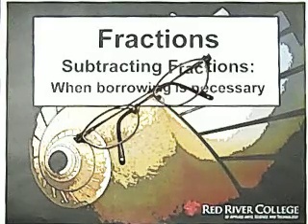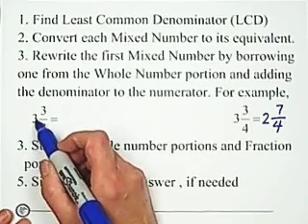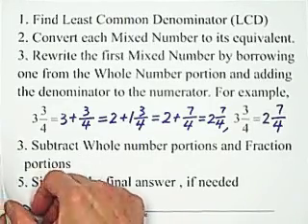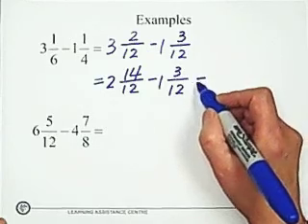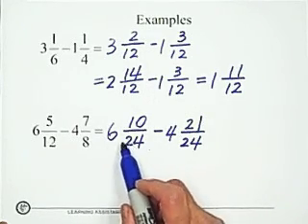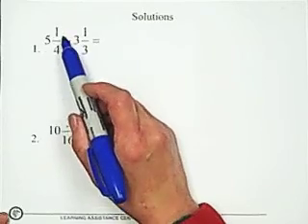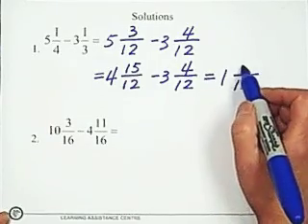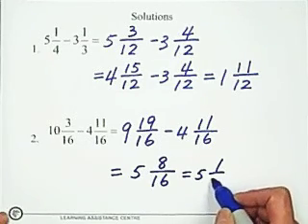14. Subtracting Fractions: When Borrowing is Necessary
14. Subtracting Fractions: When Borrowing is Necessary